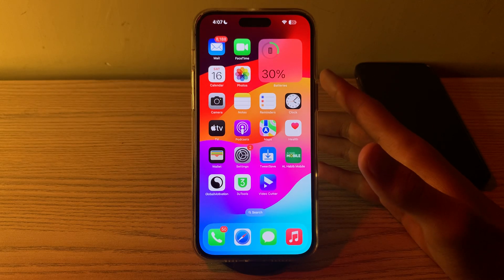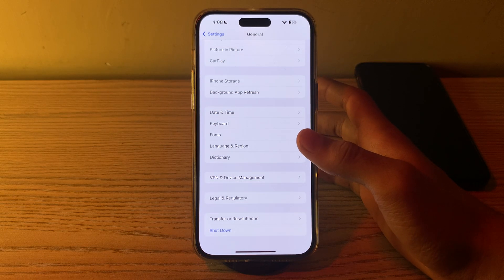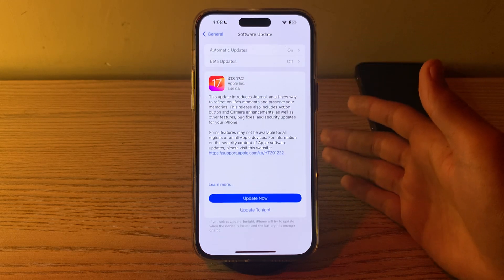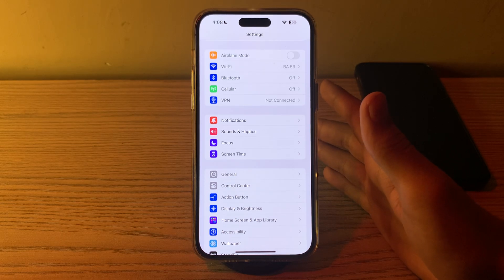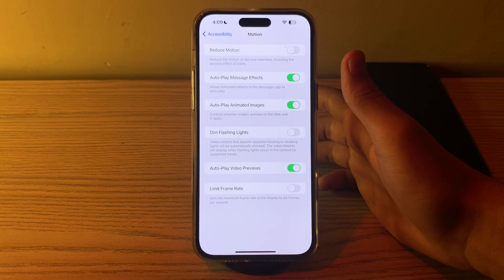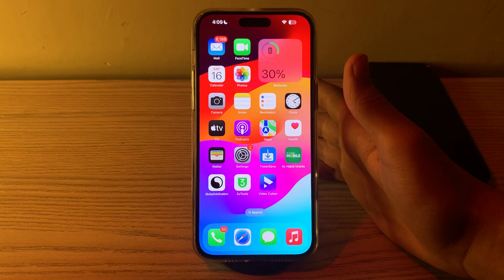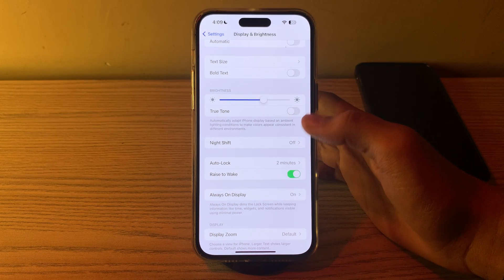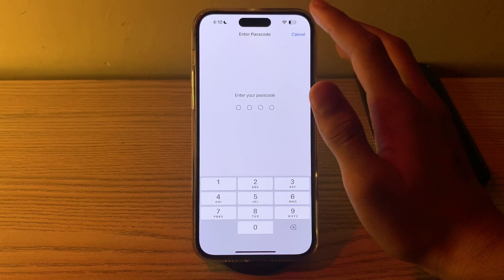How to Fix iPhone Lock Screen Delay to Wake Up in iOS 17